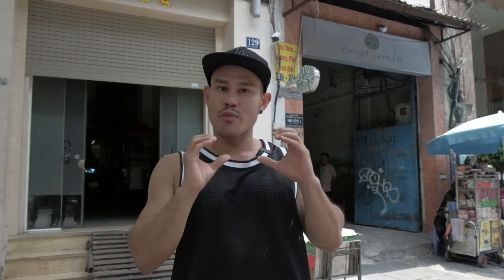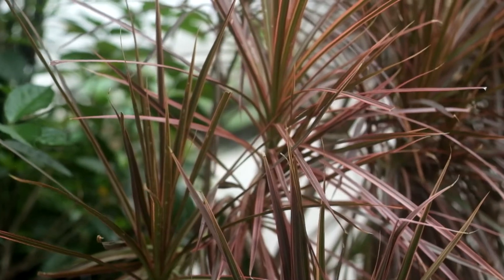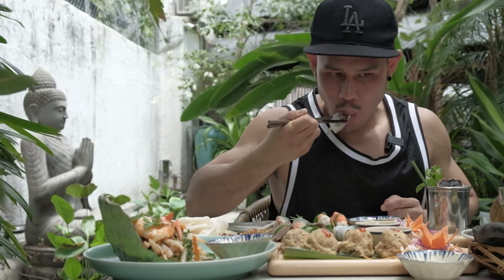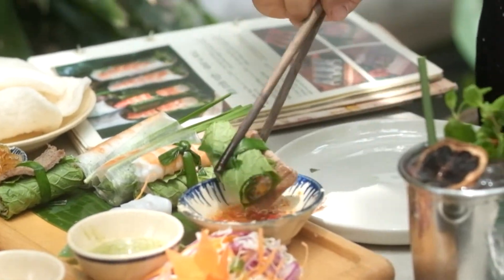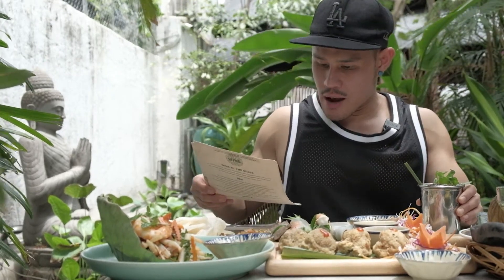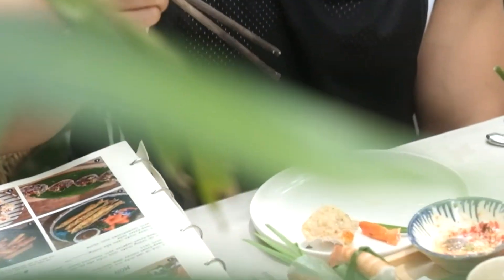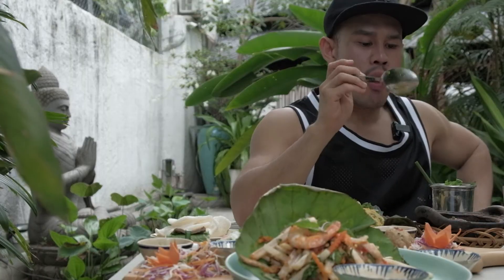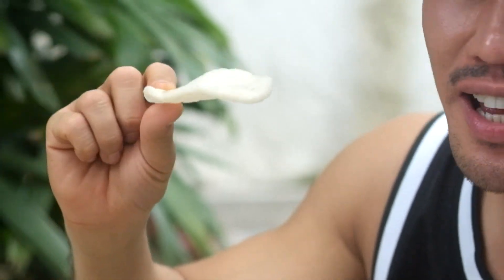Hello Saigon eps 01